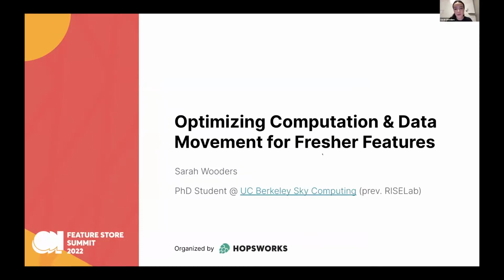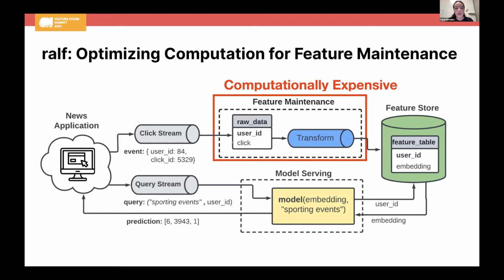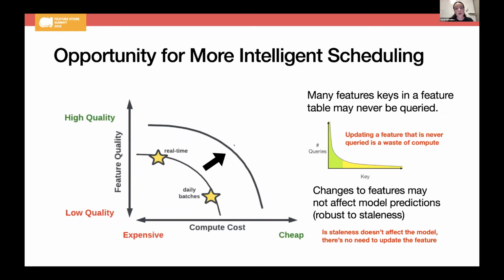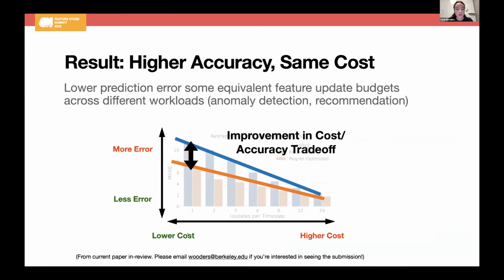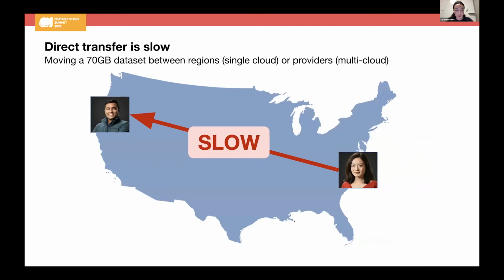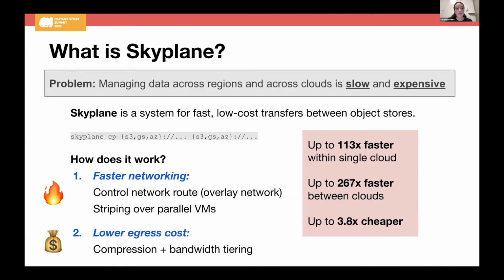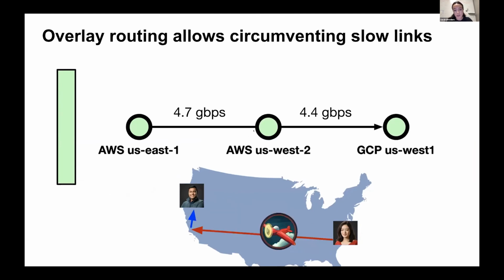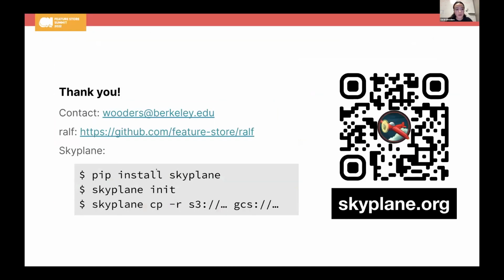UC Berkeley - ralf: Real-time, Accuracy Aware Feature Store Maintenance - FS Summit 2022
Feature stores are becoming ubiquitous in real-time model serving systems, however, there has been limited work in understanding how features should be maintained over changing data.

In this talk, Sarah presents ongoing research at the RISELab on streaming feature maintenance that optimizes both resource costs and downstream model accuracy. She introduces a notion of feature store regret to evaluate the feature quality of different maintenance policies and test various policies on real-world time-series data.

Join the Feature Store for ML community 🤓